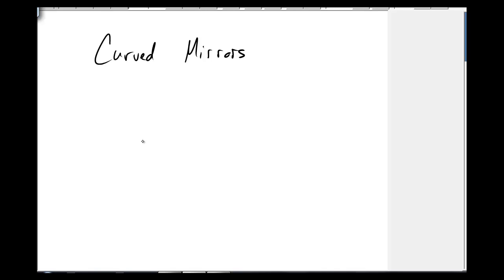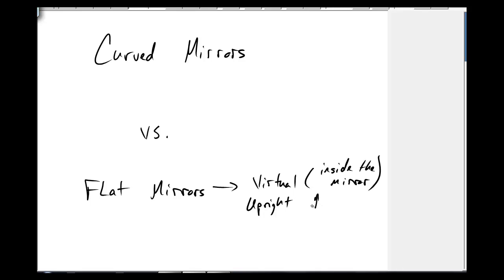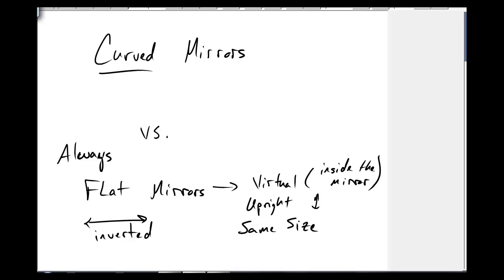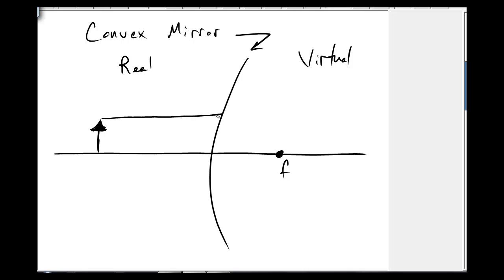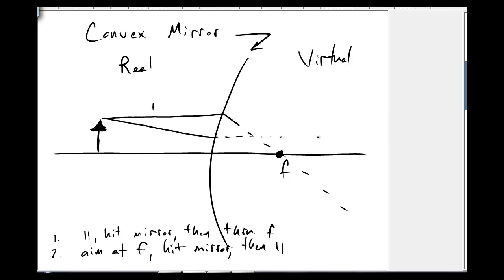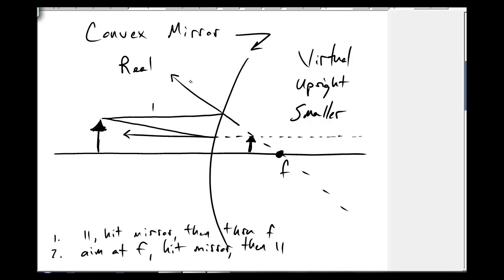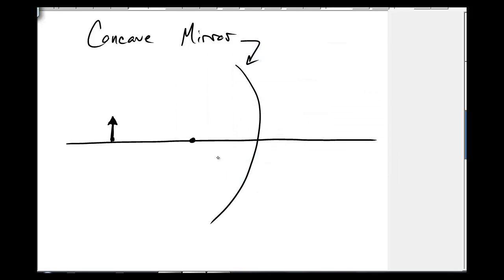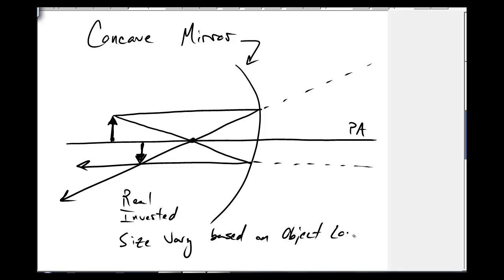Unit 5.7 Podcast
curved mirrors